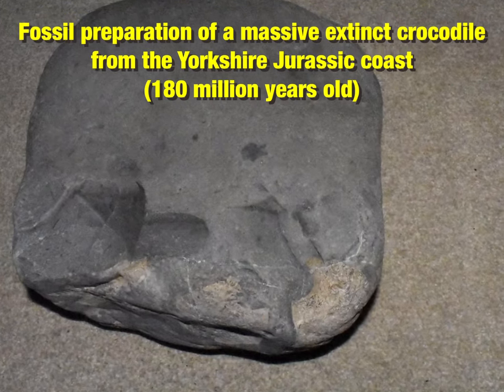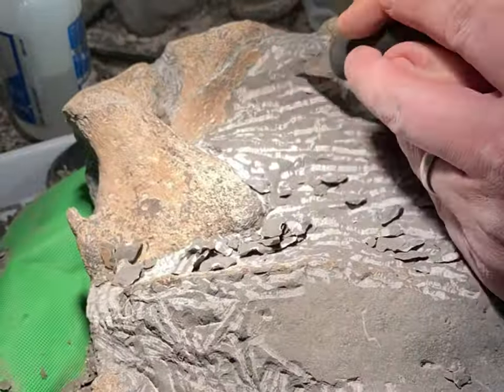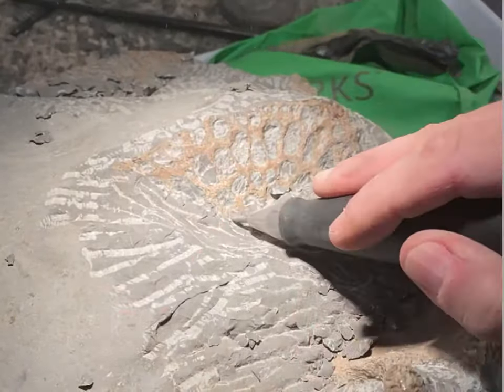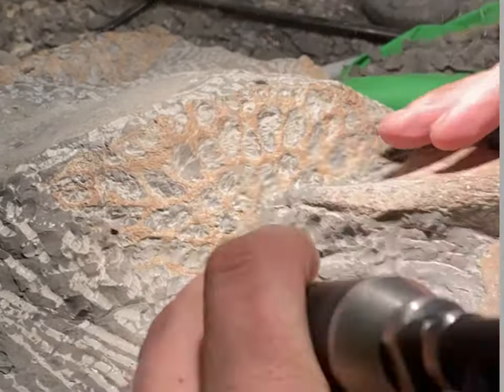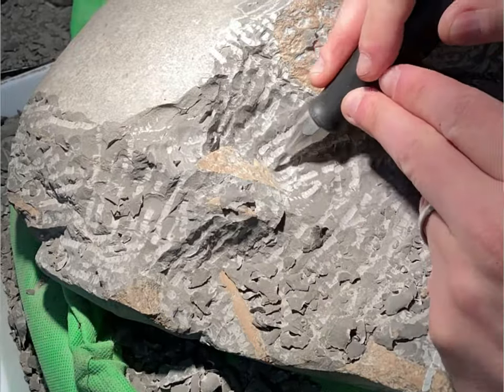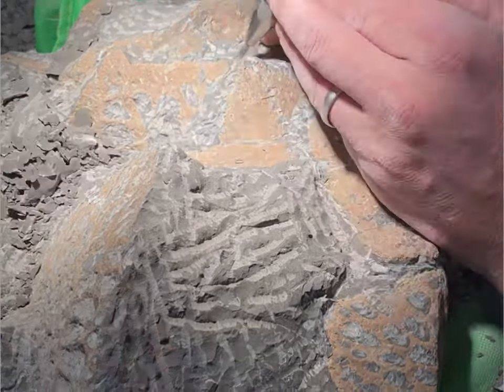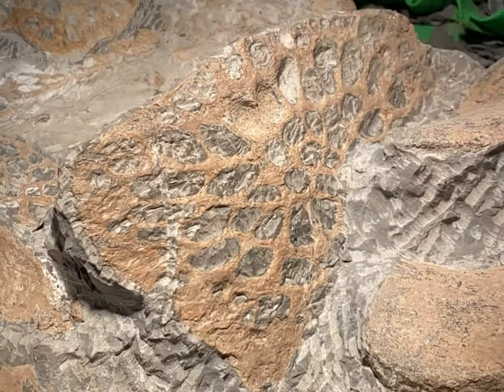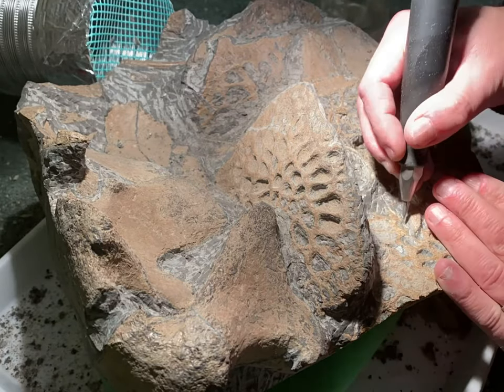Fossil Preparation - Extinct Jurassic Crocodile Yorkshire Coast 180 million years old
This is the time lapse fossil preparation of a partial extinct crocodile (possibly Steneosaurus) which dates to the Lower Jurassic (180 million years ago) and was found on the Holderness Coast of Yorkshire. This blocks contains many armour scutes (bony plates), ribs and vertebrae but is only a fraction of the skeleton of this massive early croc. This took about 30-35hrs in total to prep. The list of tools used during this preparation are detailed below.

Pnuematic air scribes (linked to large air compressor):
Zoic Palaeotech ZPT T-Rex pen - Great for bulk matrix removal (low pressure 40PSI)
Paleotools ME-9100 - Air tool with pointed stylus used as you get closer to the fossil bone
Zoic Palaeotech ZPT Microraptor - Lower pressure air tool with fine point for finer detail cleaning

Consolidants:
3-4% Paraloid B72 & acetone - penetrates into the smallest of fractures to give the bone strength.